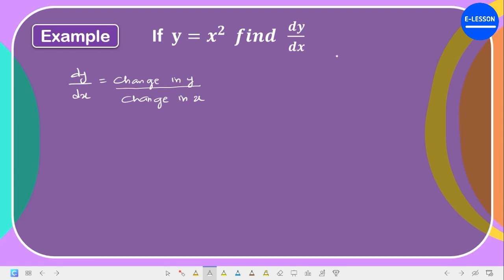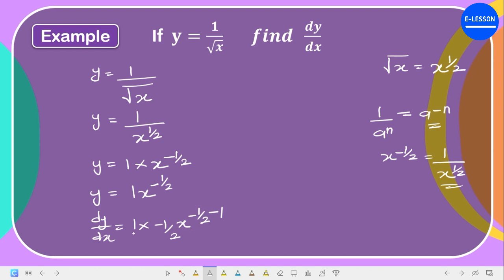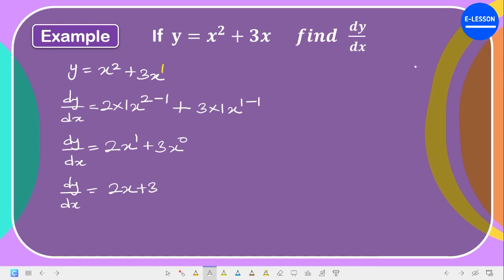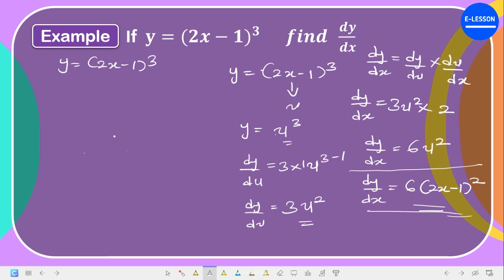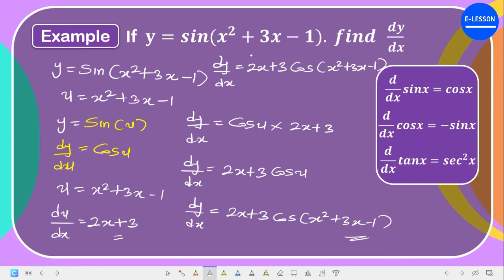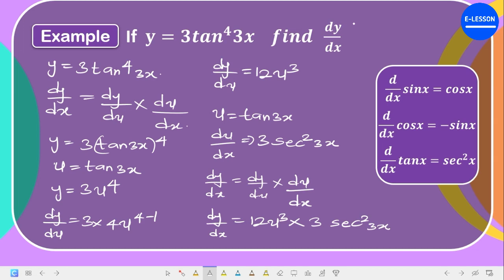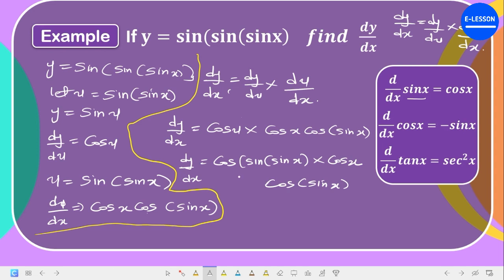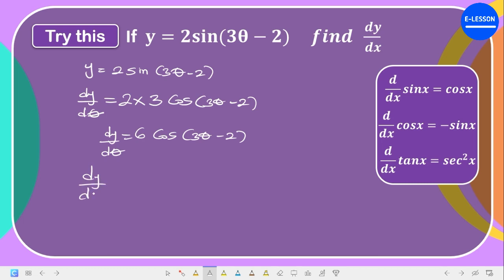DIFFERENTIATION FROM SCRATCH (CALCULUS MADE EASY) 1.